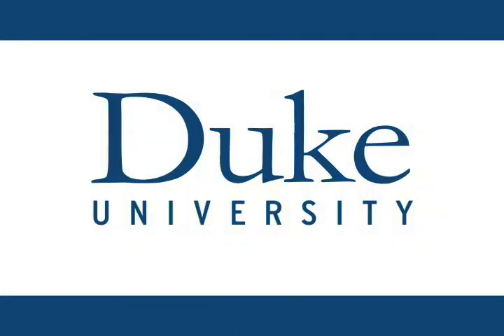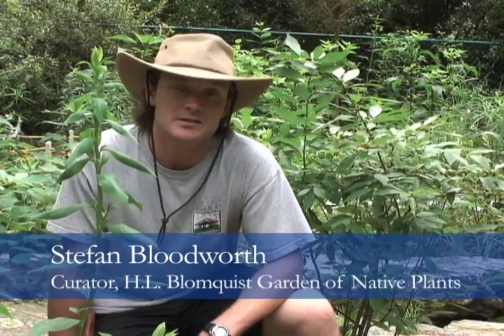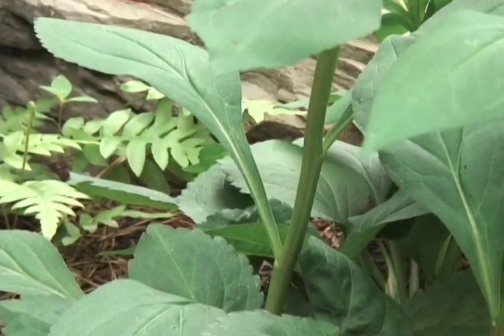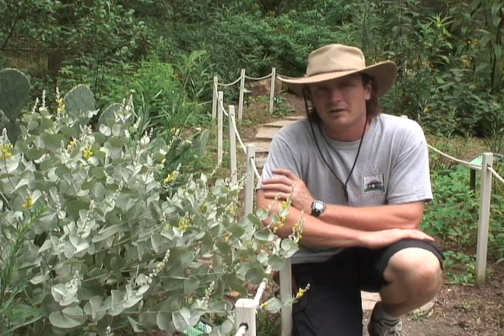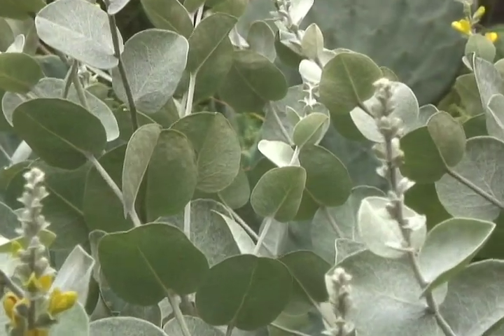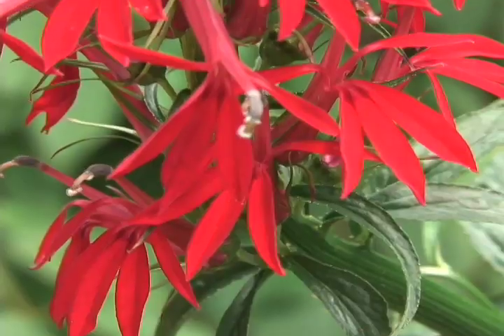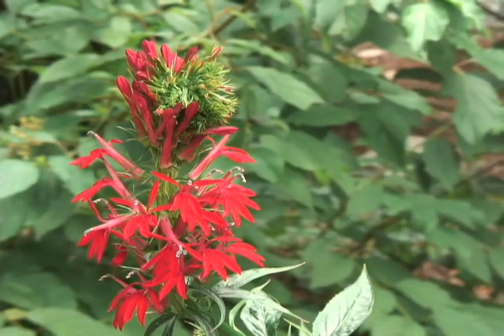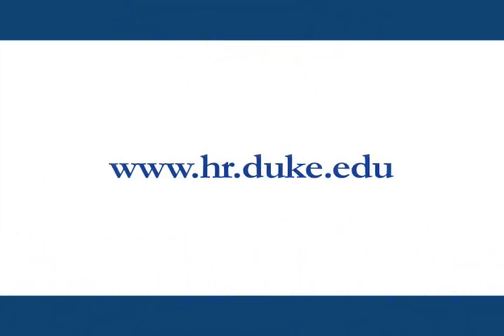Blomquist in Bloom: Native Plants of the Sarah P. Duke Gardens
For more information about the Blomquist Garden of Native Plants,

From leading tours to lecturing and writing a blog, Stefan Bloodworth helps educate the public on all matters green. Bloodworth, the curator of the H.L. Blomquist Garden of Native Plants at Duke University's Sarah P. Duke Gardens, leads viewers on a brief tour of what they can see by visiting the Duke Gardens.

All the flowers and plants featured in the Blomquist Garden are selected by Bloodworth to highlight conservation and balance between plants, animals and people, especially in the Endangered Species Garden.

Bloodworth, who joined Duke in 2002, said a little bit of knowledge and research can go a long way for each visitor to Duke Gardens, which is why he wants each person to leave with an appreciation for the relationship between people and the world around them.